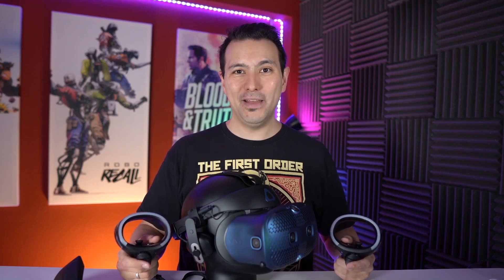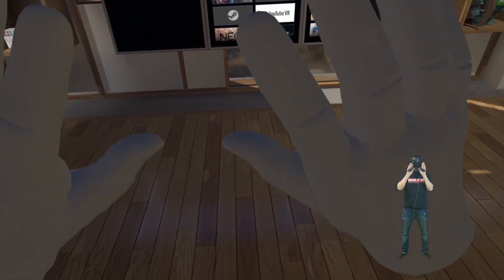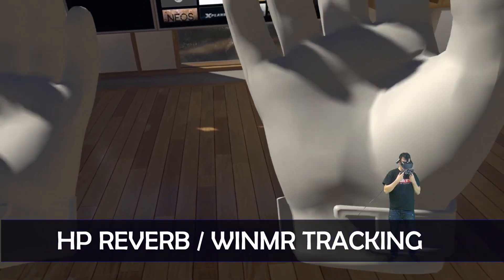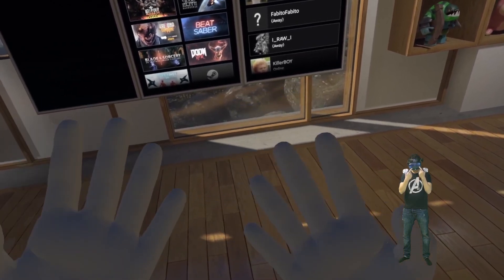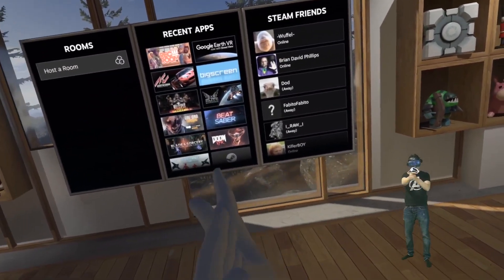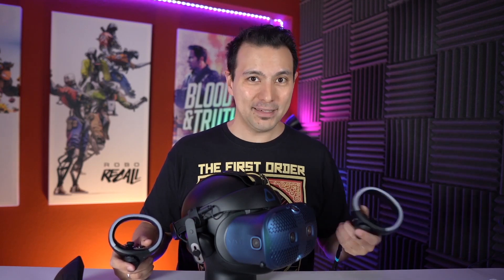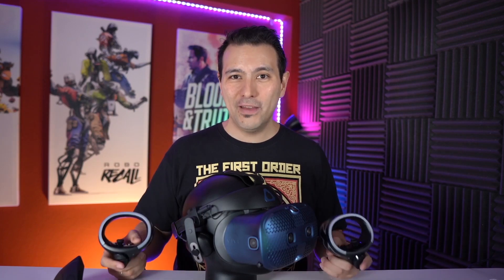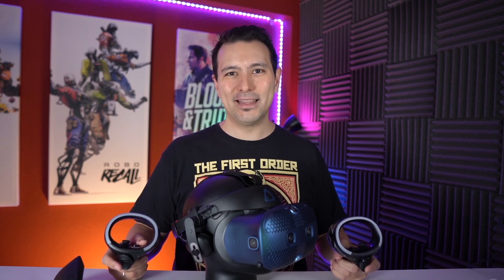HTC Vive Cosmos Tracking Review (2019) - The Worst Controller Tracking On The Market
HTC Vive Review (2019) - The Worst Tracking On The Market

HTC Vive

In this video I am comparing the controller tracking of the Vive Cosmos (latest software 1.0.7.1Beta) with the tracking of Rift S and HP Reverb!